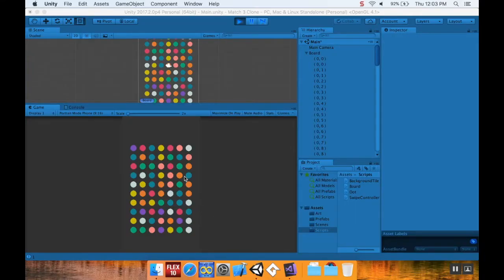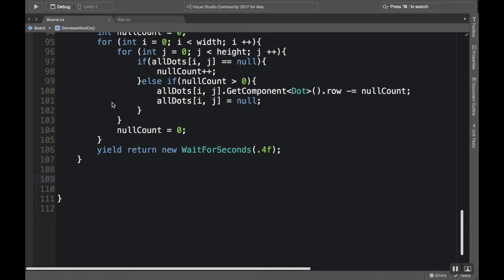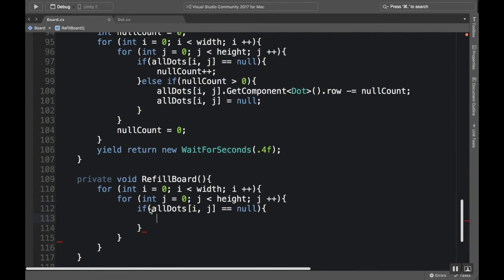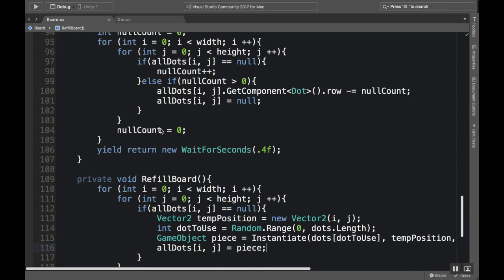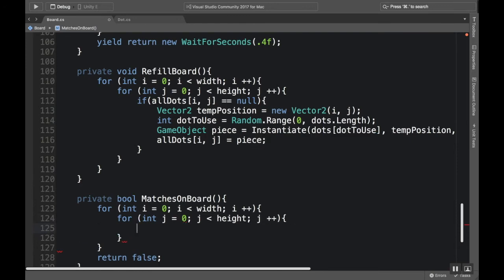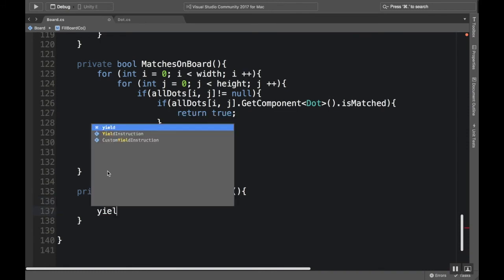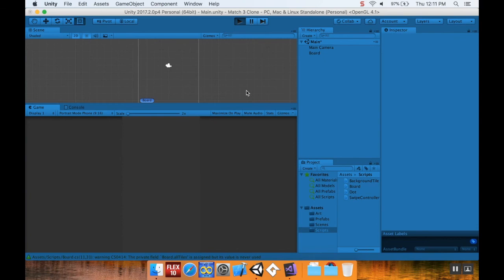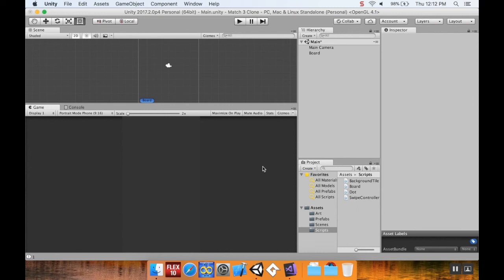Part 11 - Refilling the Board: Make a Game like Candy Crush in Unity using C#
Today we're going to create a few helper methods to refill the board after a match, and also add a little recursion to continuously find matches.